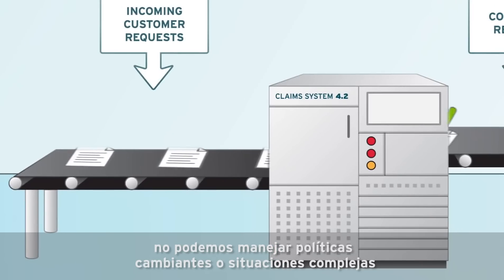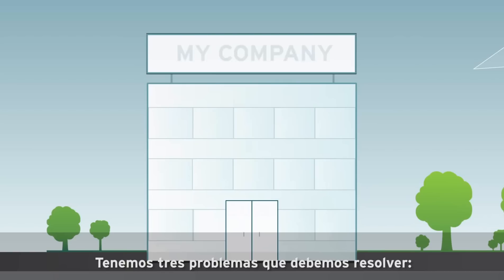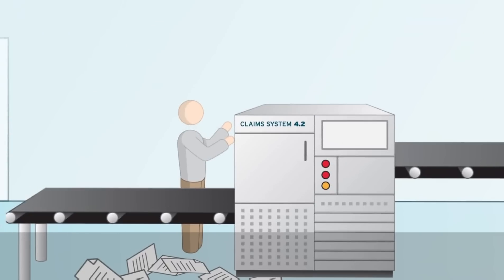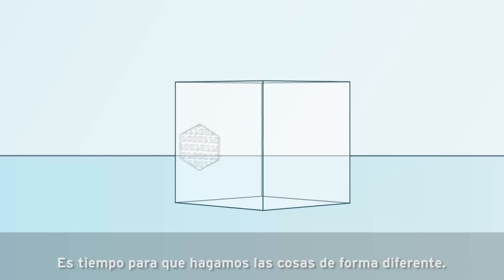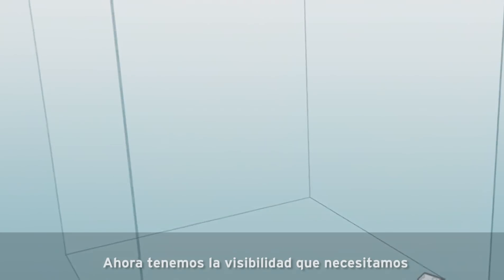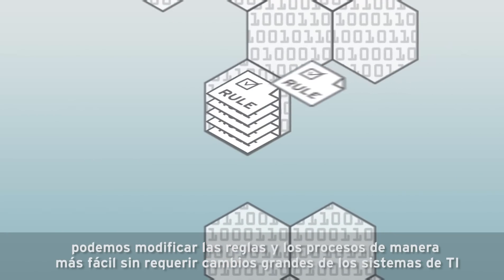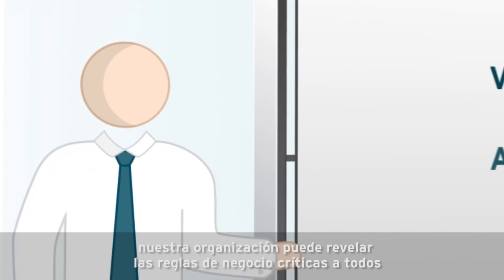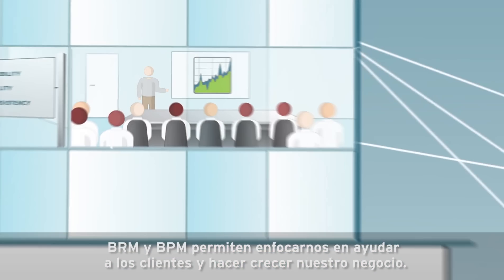Red Hat JBoss BPM Suite: Innovative Insurance (ESP)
Las aseguradoras deben estar preparadas para responder a sus clientes de manera instantánea, y las que no lo hacen se ven en peligro de perder a sus clientes. Red Hat JBoss BPM puede acelerar el desarrollo y rendimiento de tus aplicaciones, y lograr la integración y automatización de todos los datos, dispositivos, aplicaciones y servicios para dar los mejores resultados. .